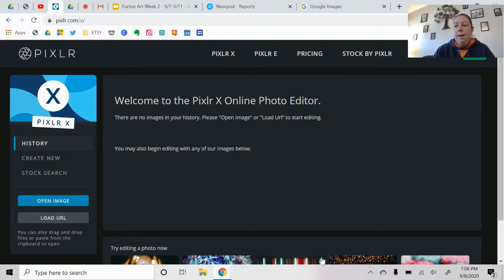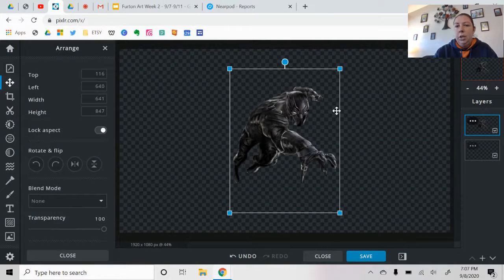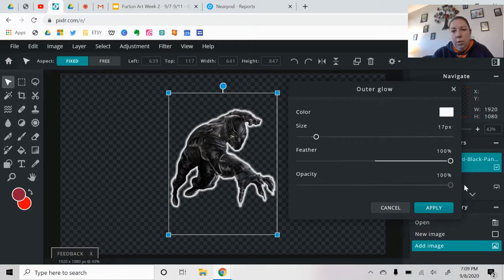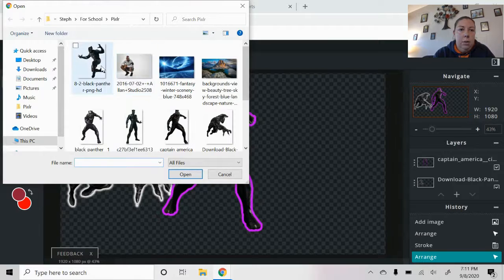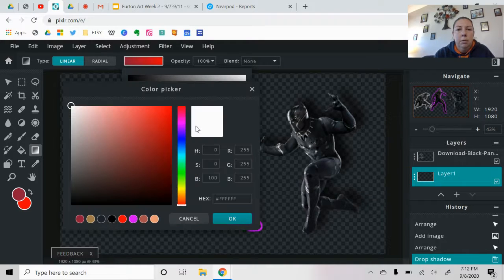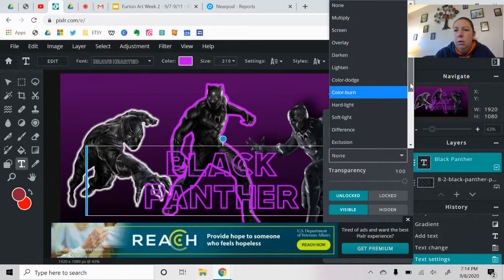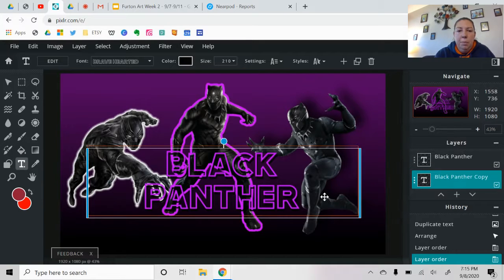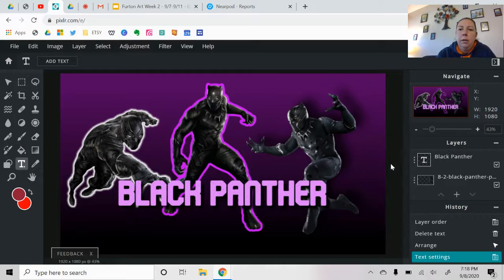Glow, Outline, and Drop Shadow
Learn to create a glow, outline, and drop shadow. Gradient background, text overlay with drop shadow.